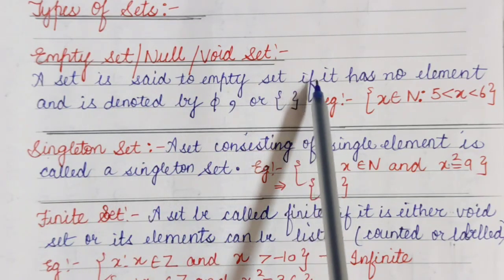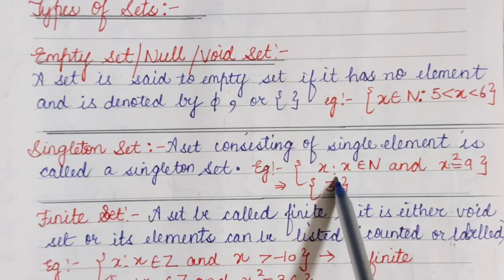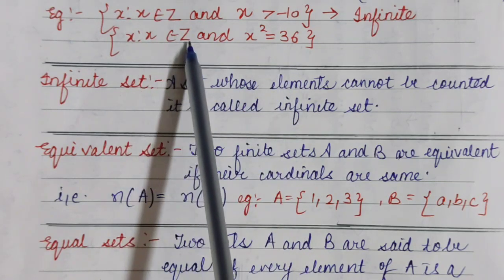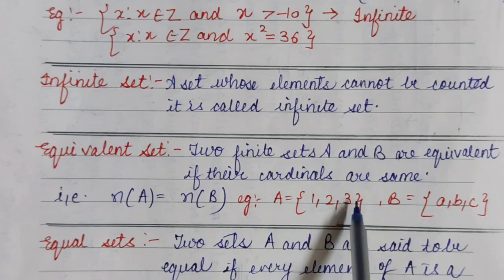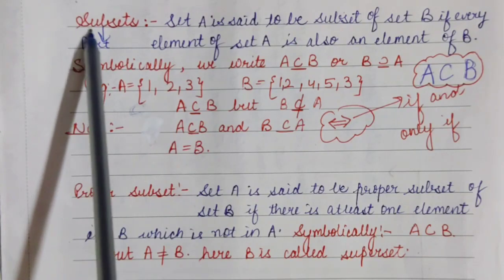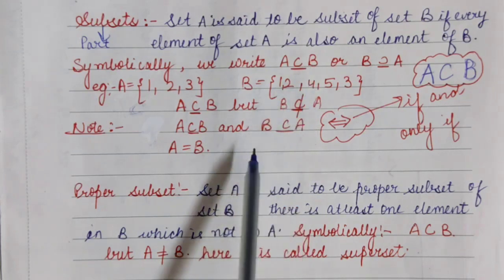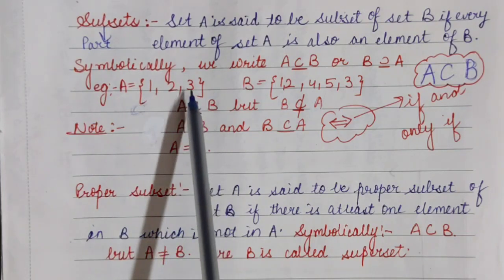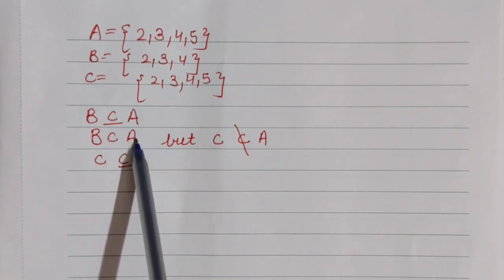11th - Mathematics - 15.05.2020 ( Types of SETS )